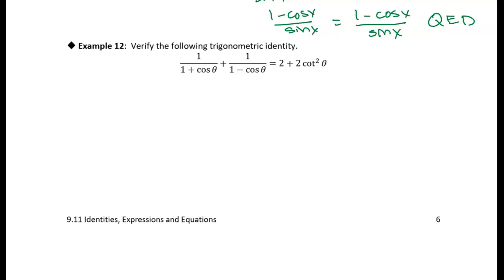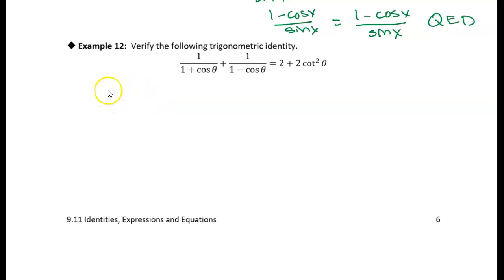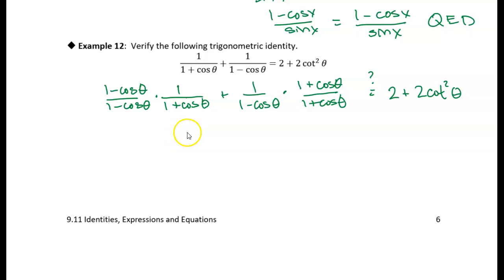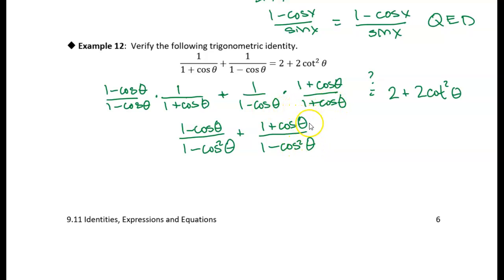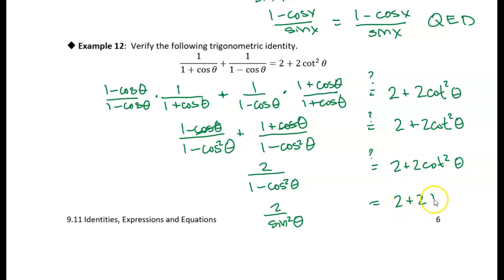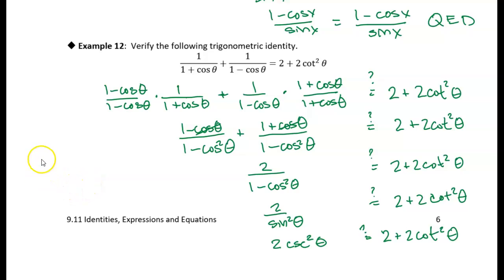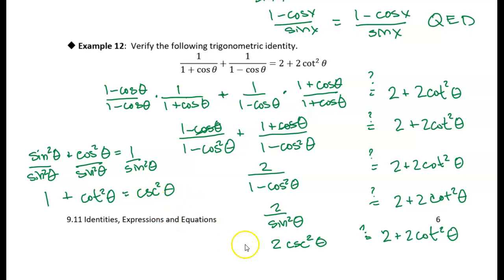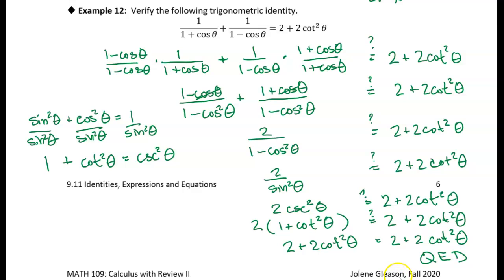9.11 Identities, Expressions, and Equations: Example 12